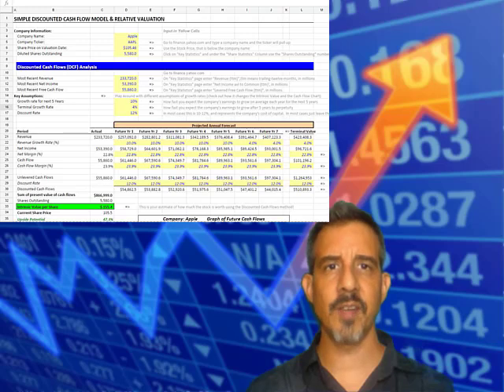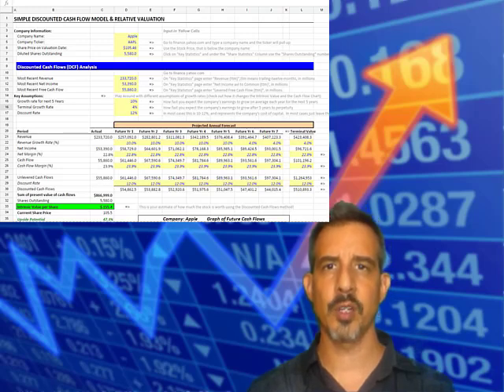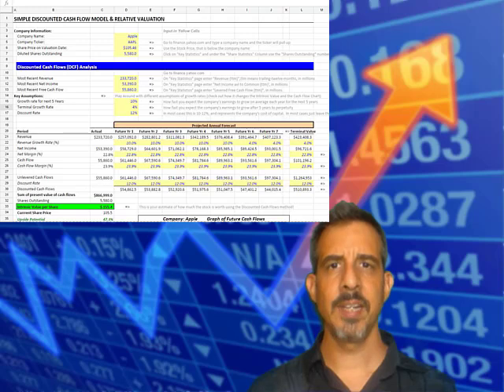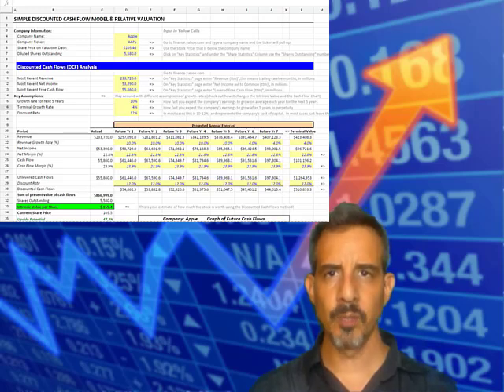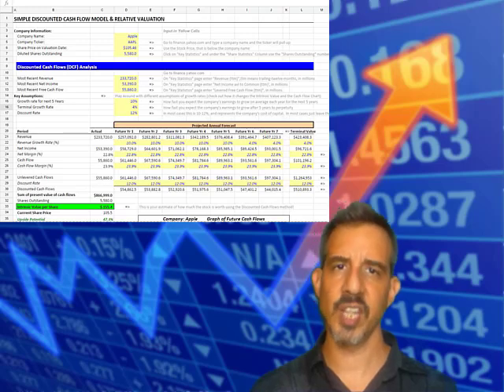INVERTIR EN Plus500 ESPAÑA (Win Money with Trading)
Como ganar dinero con etoro en España?